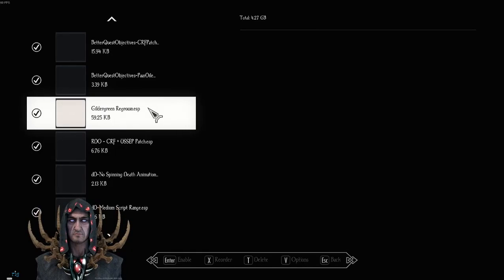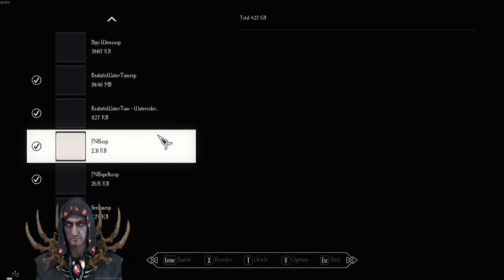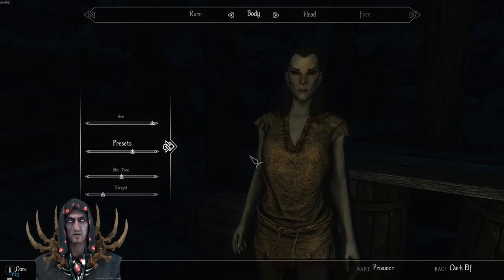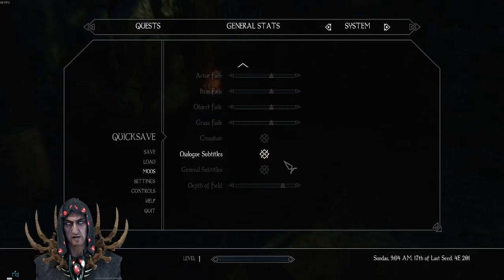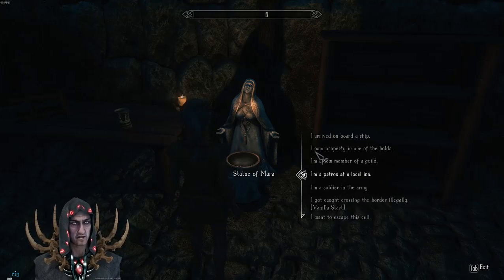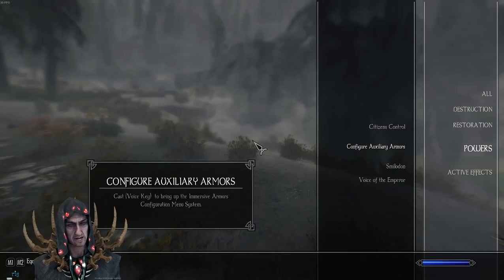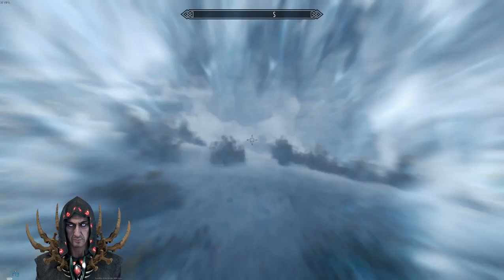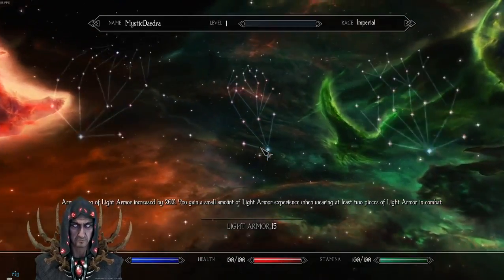Skyrim Special Edition - Modded Let's Play - Episode 1 - New Beginnings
We've got a TON of new, awesome mods! So it's time to "live another life" so to speak... Great times are in store, my friends!